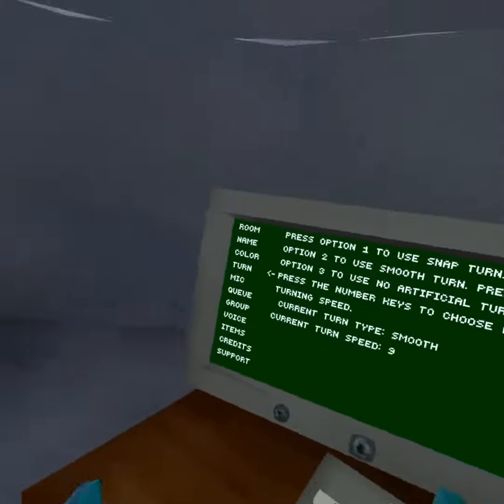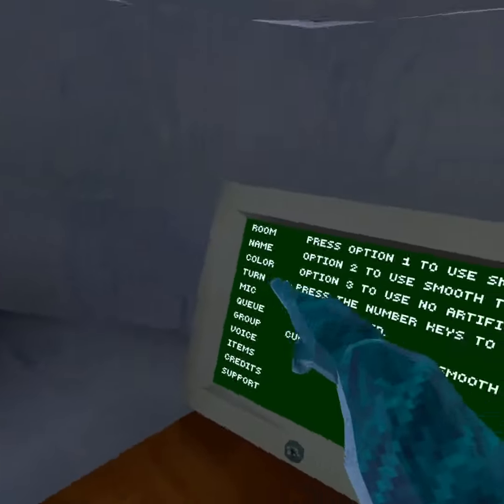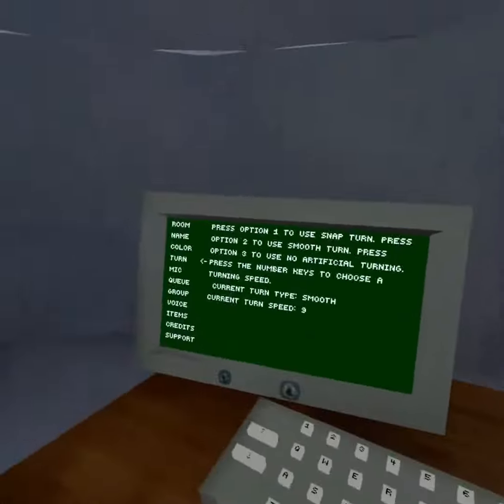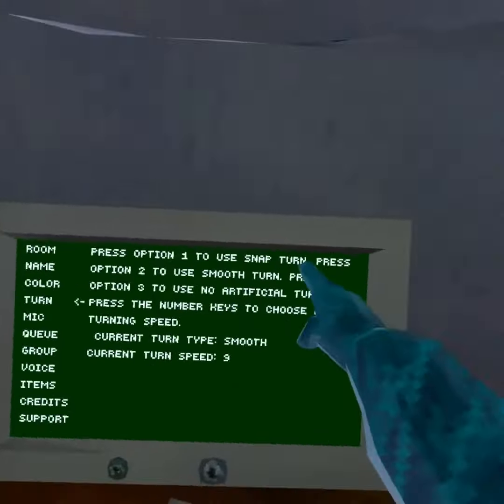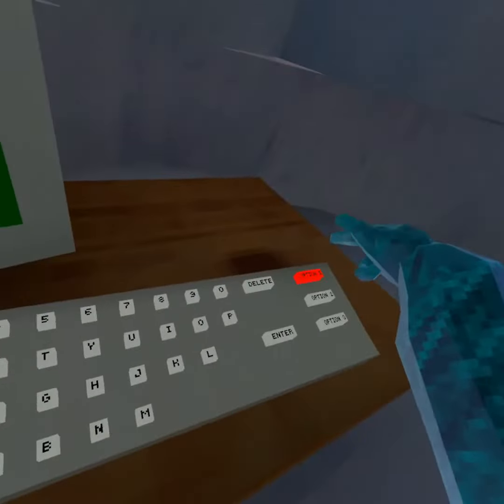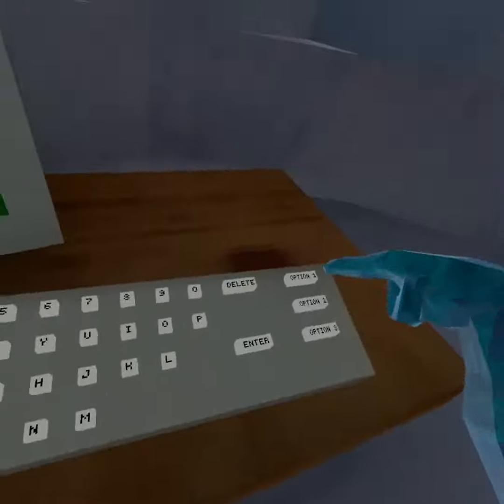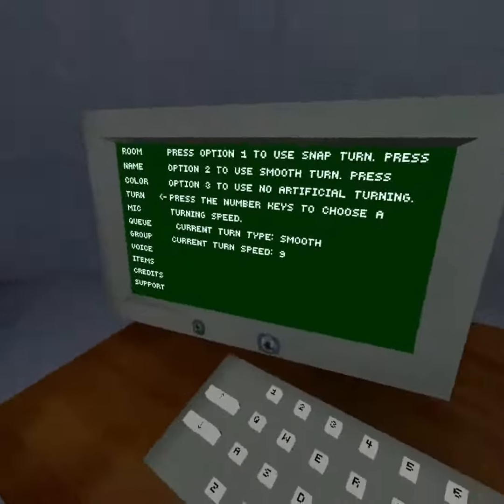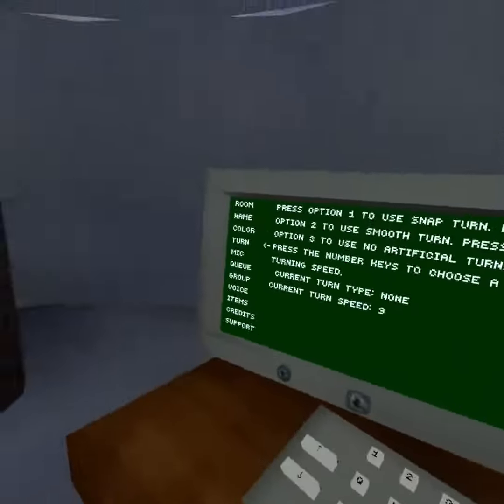5 Things You Might Not Have Known in Gorilla Tag VR!